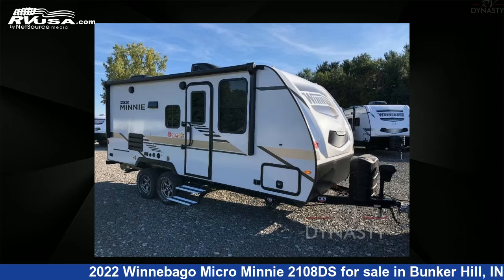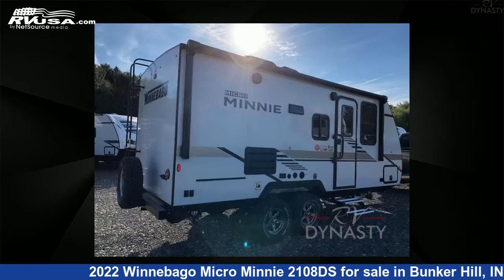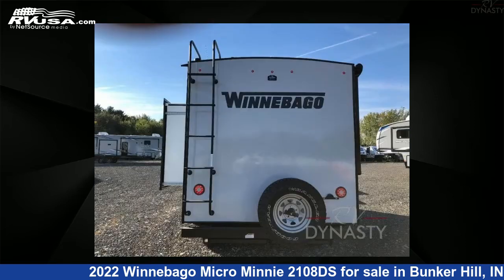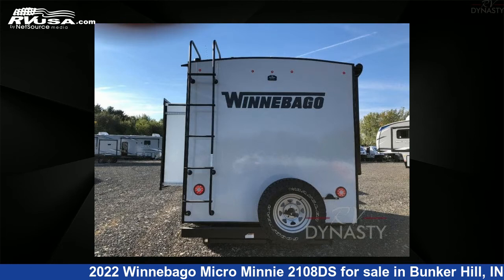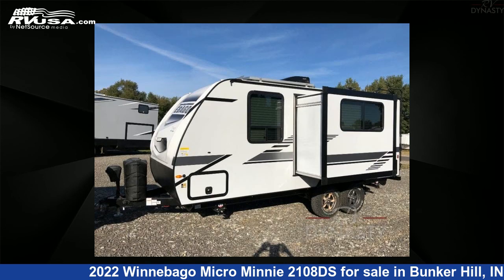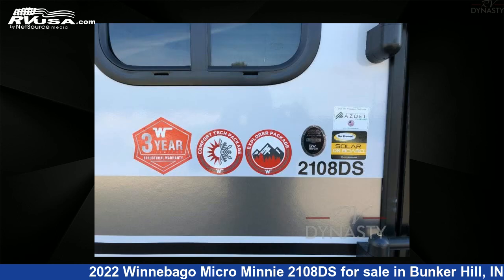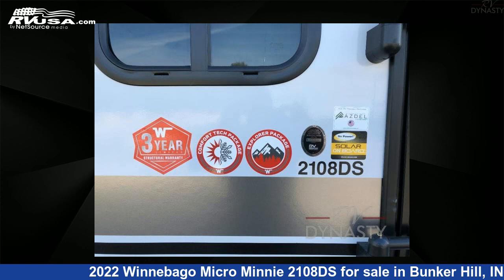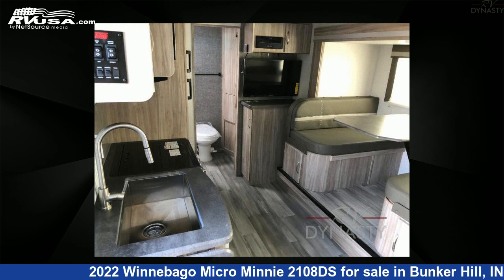Incredible 2022 Winnebago Micro Minnie Travel Trailer RV For Sale in Bunker Hill, IN | RVUSA.com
This 2022 Winnebago Micro Minnie 2108DS is a Travel Trailer RV. It is located in Bunker Hill, IN 46914 and is offered for sale by RV Dynasty. This New Winnebago Is 22' 0" in length and features 1 slideout, sleeps 3, Slideout, and 31 gal fresh water capacity. The floorplan layout of this Travel Trailer features Murphy Bed, Rear Bath.